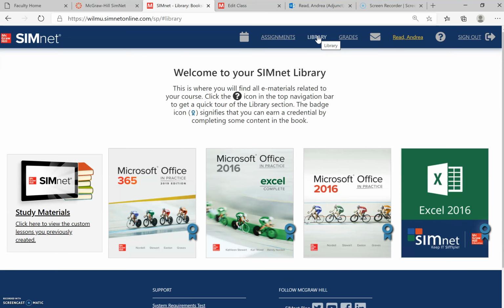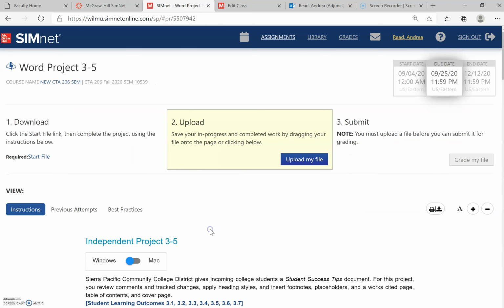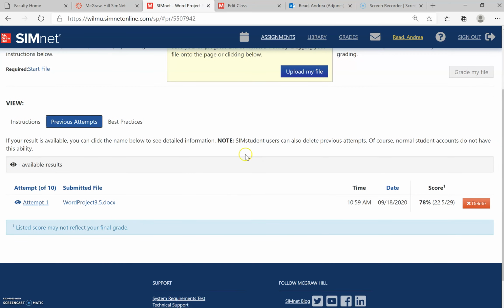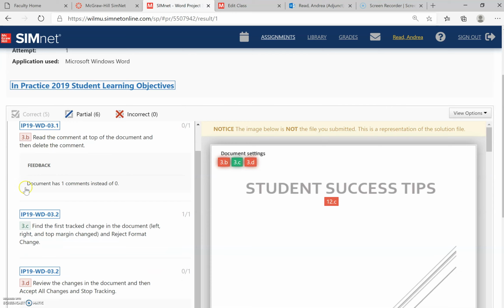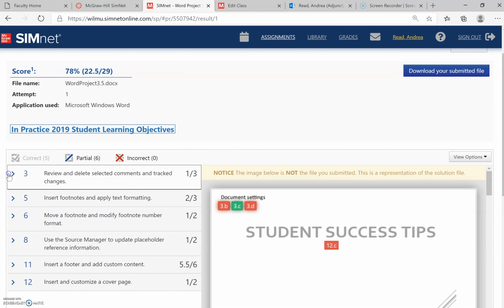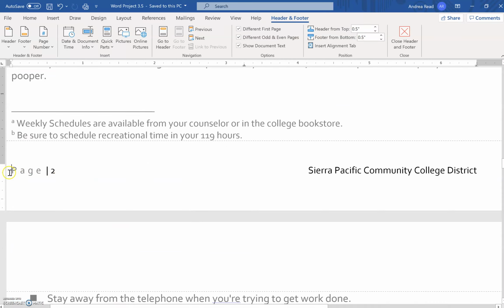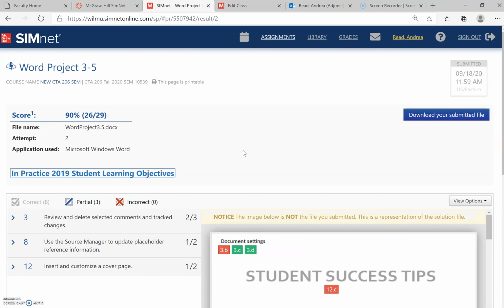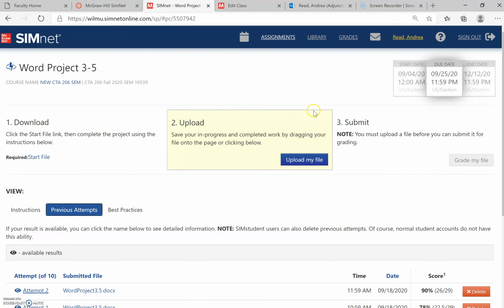Correct SIMnet Project Errors